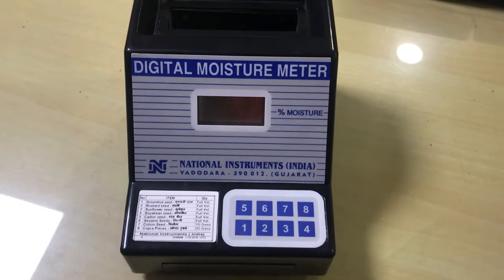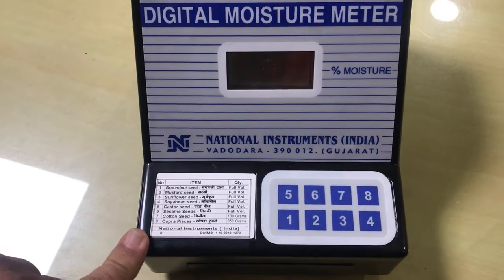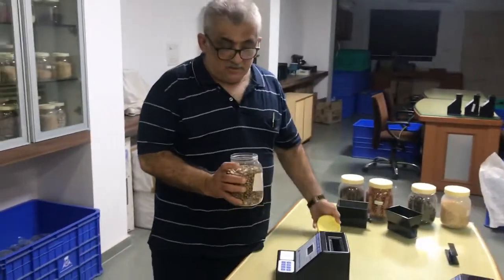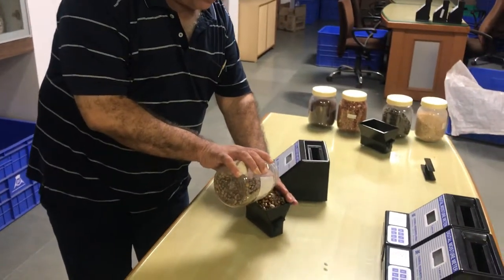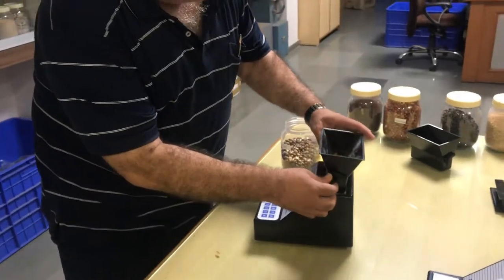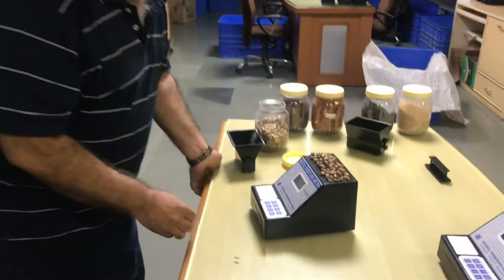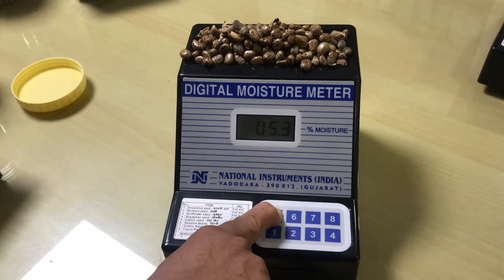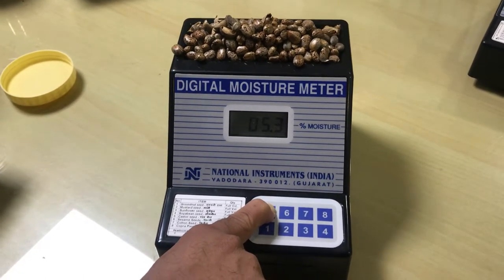Castor National Digital Moisture Meter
Moisture measurement in castor seed